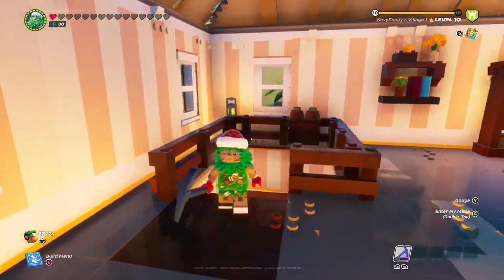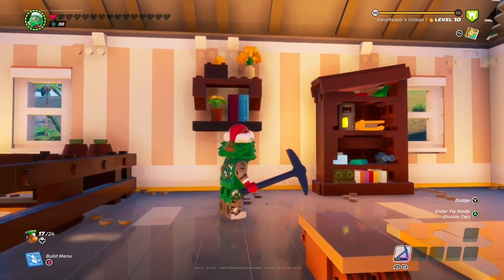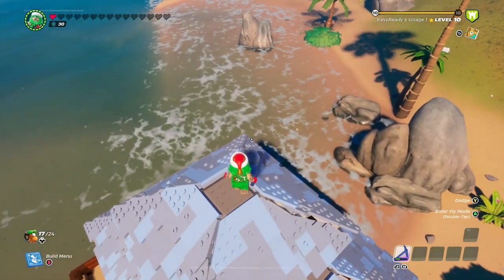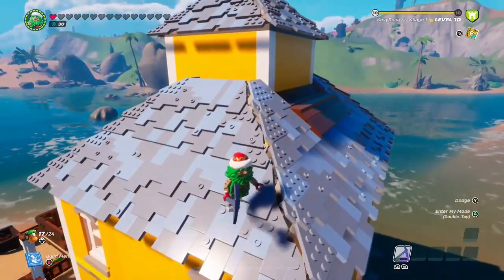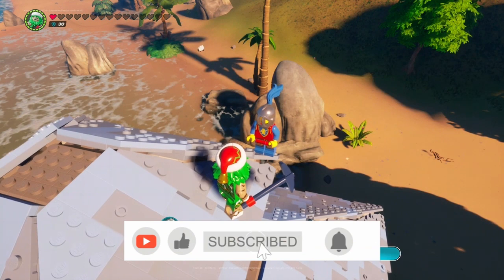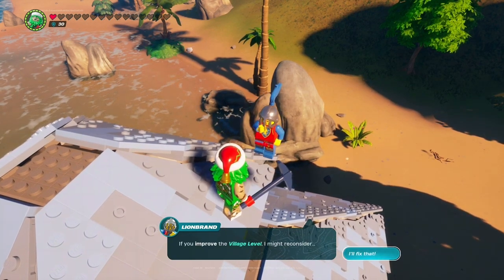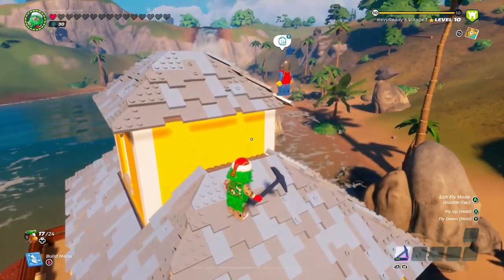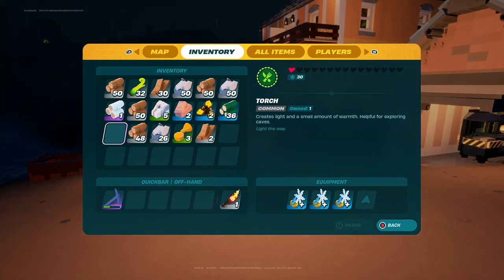Best Cozy Beach House Build Tour - Lego Fornite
0:29 Outside Tour
1:06 First floor Tour
1:59 Second Floor Tour
3:26 Full View
3:43 Night Outside Tour
4:17 Night First Floor Tour
4:42 Night Second Floor Tour
5:19 Night Full View

🎤Equipment Used🎤

🎙Microphone Used - JLab Talk Go USB Microphone

🎧Music used🎧

Clair de Lune (Chill-Hop) by | e s c p | & Claude Debussy

● Xbox: KevyReady